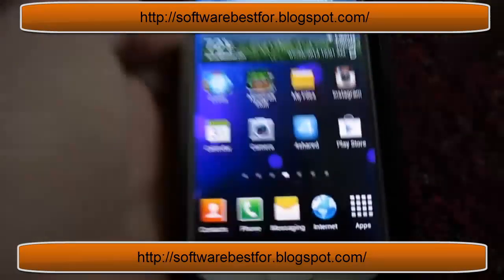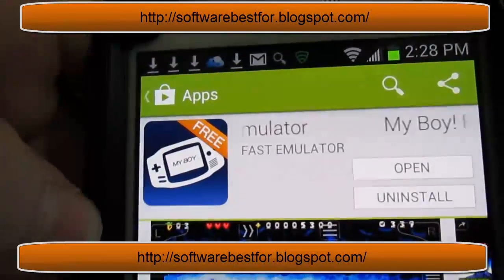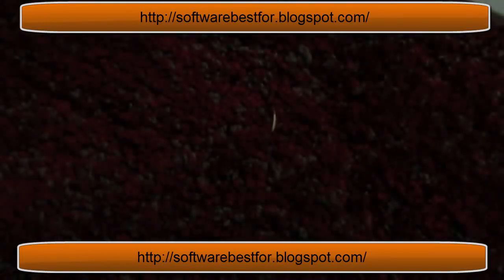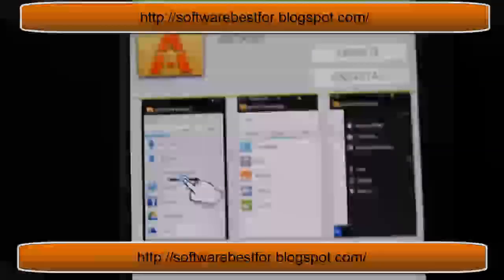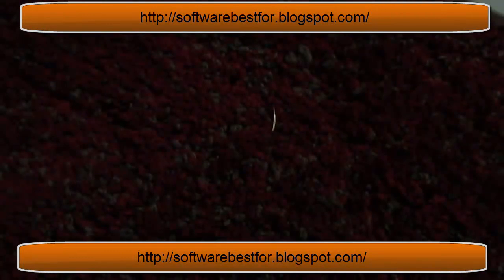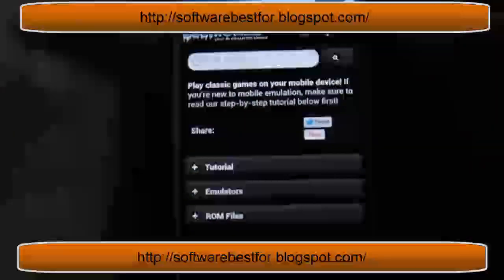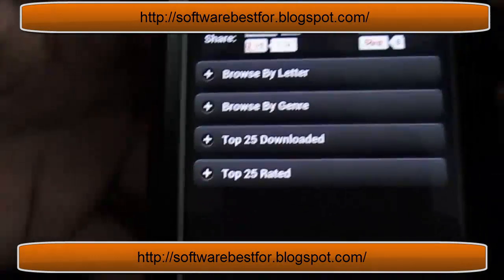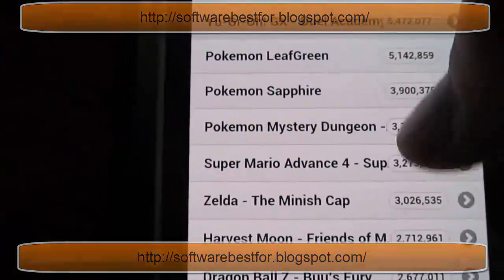My Boy GBA Emulator v1 5 2 download free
My Boy! is a super fast emulator to run GameBoy Advance games on the broadest range of Android devices, from very low-end phones to modern tablets. It does more than just emulating the full system.

Thanks to the save state system, you can save progress at any time and return back to it instantly. And while enabling fast-forward in game, you can quickly skip the long boring
intros/dialogs in RPGs.

- Fastest emulation. Easily get to 60 FPS without frame skips on medium-end devices.
- Excellent game compatibility. Run nearly all games without a problem.
- Saves your battery as much as possible.
- Link cable emulation either on the same device, or across devices over Bluetooth or Wi-Fi, running at decent
- Gyroscope/tilt/solar sensor and rumble emulation through your Android's hardware sensors and vibrator!
- Enter multilined GameShark/ActionReplay/CodeBreaker cheat codes and enable/disable them on the fly while the game is running.
- High-level BIOS emulation. No BIOS file needed.
- IPS/UPS ROM patching
- OpenGL rendering backend, as well as normal rendering on devices without a GPU.
- Fast-forward to skip long stories, as well as slow down games to get past a level you cannot in normal
- Save games at any time with screenshot
- On-screen keypad (multi-touch requires Android 2.0 or later), as well as shortcut buttons such as load/save.
- A very powerful screen layout editor, with which you can define the position and size for each of the on-screen controls, as well as for the game video.
- External controllers support, through either the Android native way or input method.
- Well-designed user interface. Seamlessly integrated with the latest Android.
- Create and switch to different screen-layout and key-mapping profiles.
- Create shortcuts to easily launch your favorite games from your desktop.

No games are included in this app and you need to obtain yours in a legal way. Place them onto your SD card, and browse to them from within the app.

What's in this version:

- Android Beam (TM) to establish Wi-Fi connection quickly and easily!
- Made linking different games easier in case you have both games with same file names on each device. Refer to our website for detailed information.
- Fixed some buggy cheat codes which use the same patch slot.
- Fixed DMA read bug introduced in the last version.
- Fixed link crash on CyanogenMod Android ROM.
- Fixed cheats restoration.